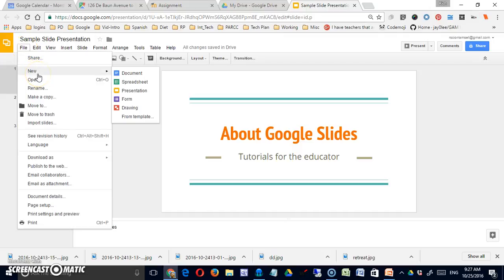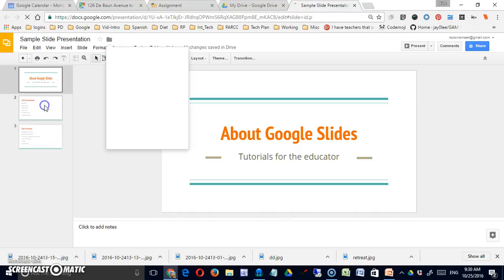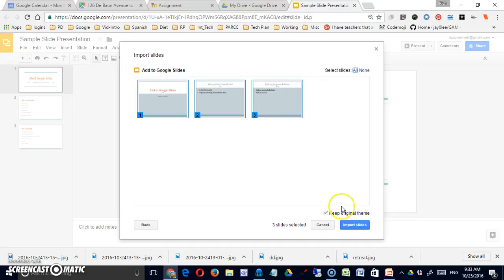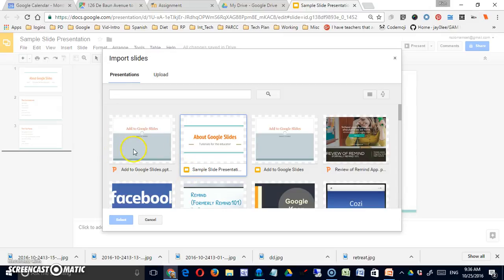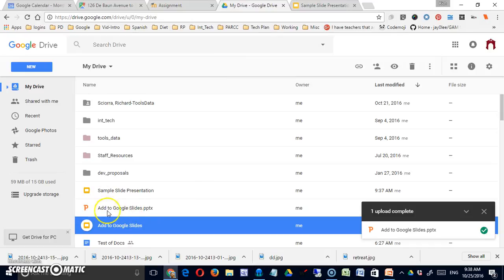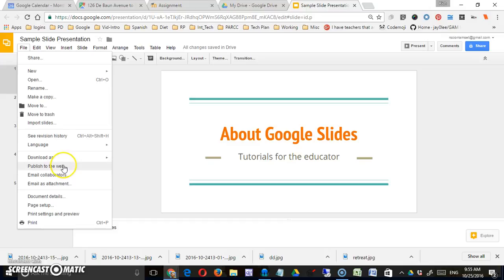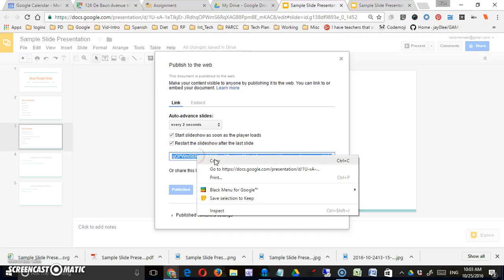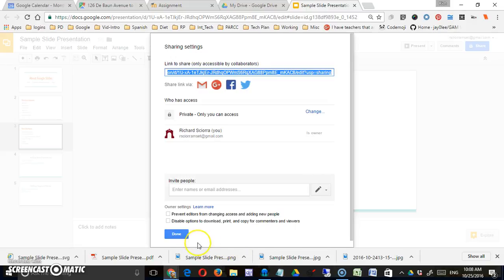The New Google Slides: File Menu Options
In this video I will demonstrate the features and options available through the file menu in Google Slides